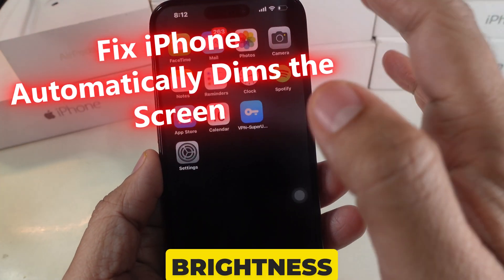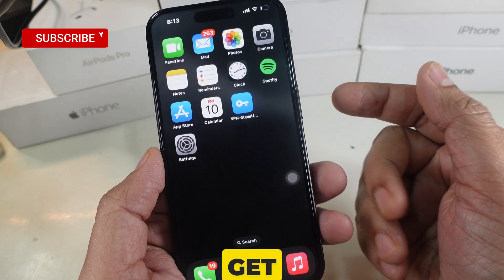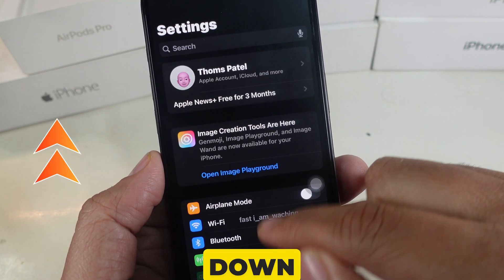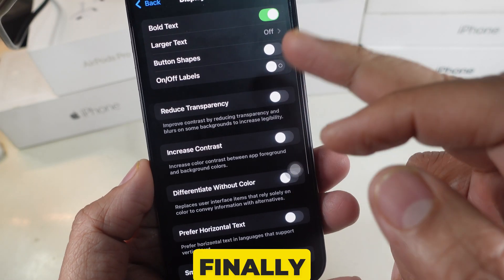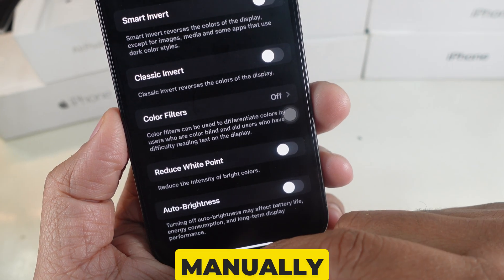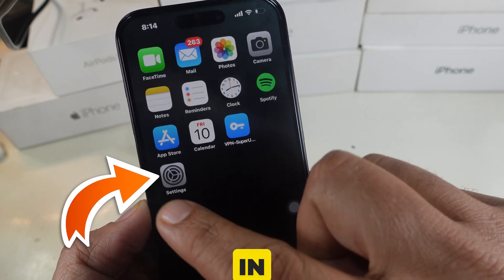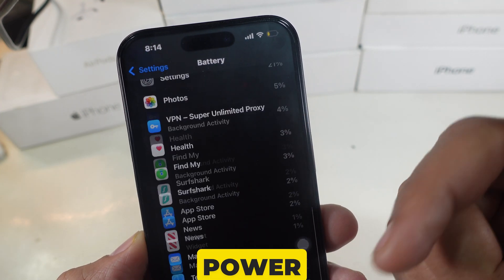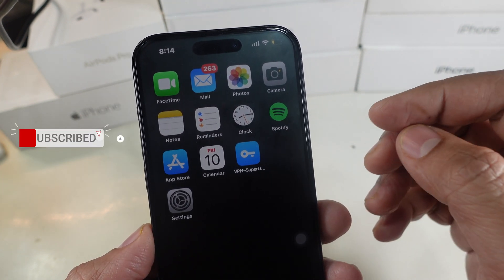How to Turn off Auto brightness on iPhone 17, 16, 16 Pro Max (iOS 26)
How to turn off auto brightness on iPhone 2025?, How to stop brightness dimming on iPhone, How to Turn off Auto Brightness in iOS 18, Turn off auto adjust brightness iPhone, Fix iPhone auto brightness not working.